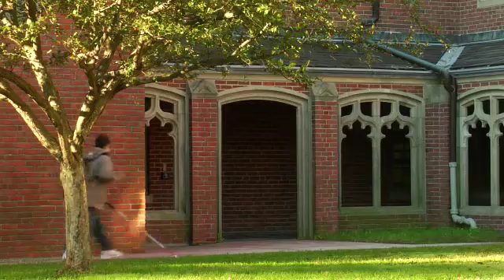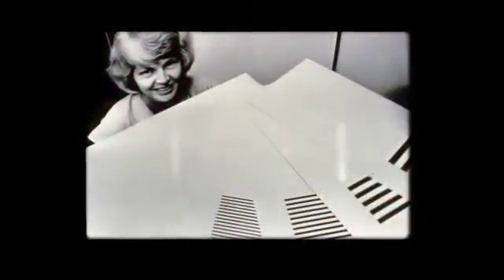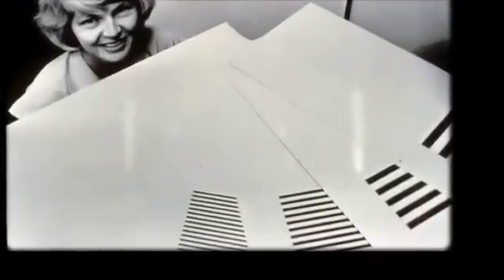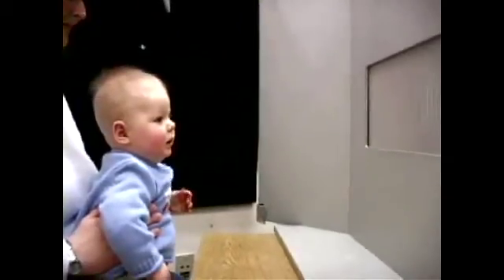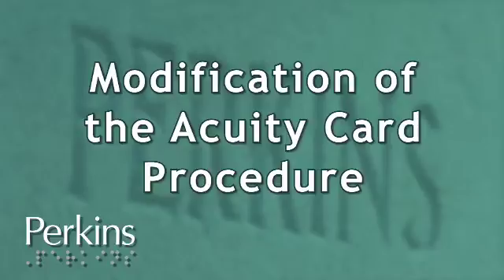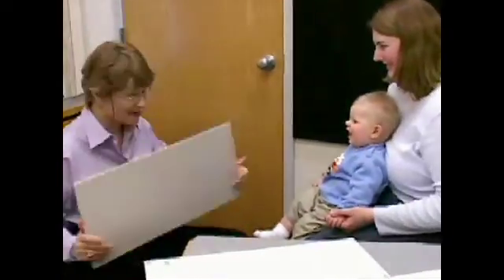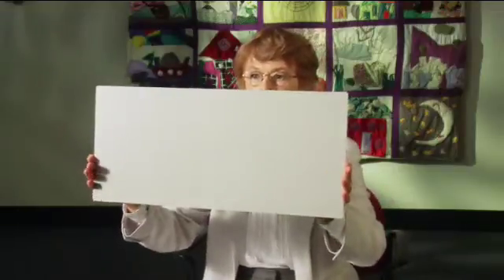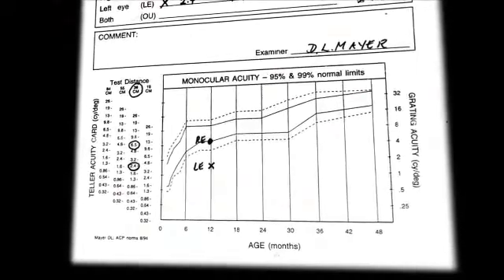Visual Acuity Testing (Part 2): Acuity Cards and Testing Procedures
In this webcast, a continuation of Visual Acuity Testing (Part 1): History of Preferential Looking and Early Testing, Dr. Mayer of the New England Eye Institute at Perkins discusses how she came to Children's Hospital in Boston to work on the measurement of visual acuity in babies using the FPL and OPL techniques she had been involved in researching.

Chapters: 1 -- Introduction, 2 -- Modification of the Acuity Card Procedure, 3 -- Testing People with Visual and/or Multiple Impairments.